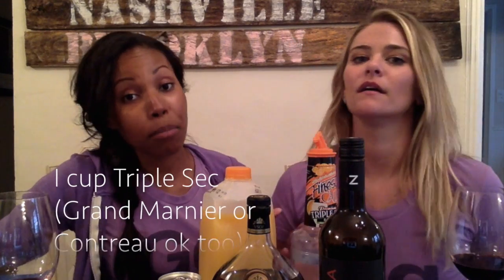GRAPE BITE: Cinco De Drinko...er, Mayo: A History Lesson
for blog and recipes!

Who knew?! Fun Fact: Did you know that Cinco De Mayo ACTUALLY celebrates just one day that Mexico triumphed over the French in the Battle of Puebla. It's not Mexico's Independence Day at all! Watch happens when The Grape Girls discover all of this WHILE making a Mexican version of Sangria...and discovering brandy.